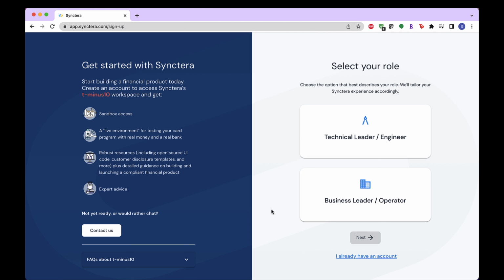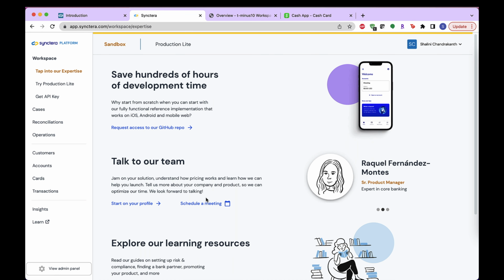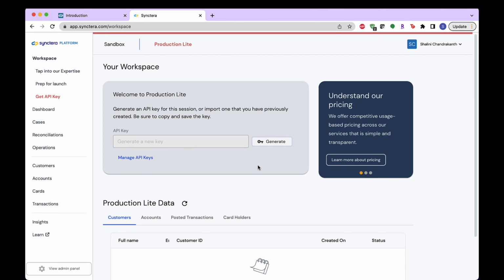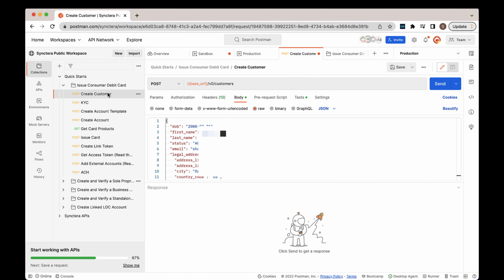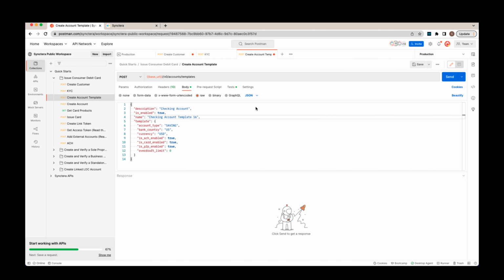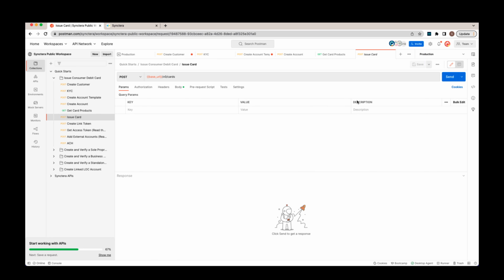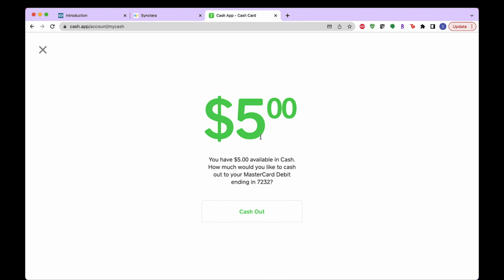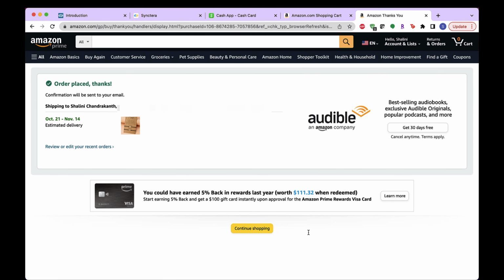Issue a real Debit Card in 5 minutes using Banking as a Service from Synctera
Are you ready to build you financial idea? If you are, then it's time to learn how to issue Debit Cards.

Debit Cards are a financial product, obviously. But to FinTechs and banks, they're a building block that allow issuers to earn revenue from interchange fees: a core way that FinTech developers and companies can earn money to invest-in and scale their ideas. For more information on interchange fees, check out our Product Manager's Guide and best practices

Watch Shalini Chandrakanth, Lead Solutions Consultant, demo Synctera's intuitive Banking as a Service Workspace that will help builders:

1. Understand how to access and use Synctera's powerful Banking as a Service platform

2. Leverage the Customer and Account Creation, KYC, and Issue Card APIs

3. Test real money movement by making real-world purchases -- anywhere that accepts Cards

Video Chapters

0:00 Introduction to Synctera
1:00 Accessing the Synctera Workspace
2:04 Running KYB and getting an API key
2:49 Using the Synctera Public Postman and Quick Starts to set up create a Customer Account
4:27 Set up the card products and issue Debit Cards
5:09 Testing real-time money movement and making a purchase on Amazon
6:18 Final thoughts from Shalini